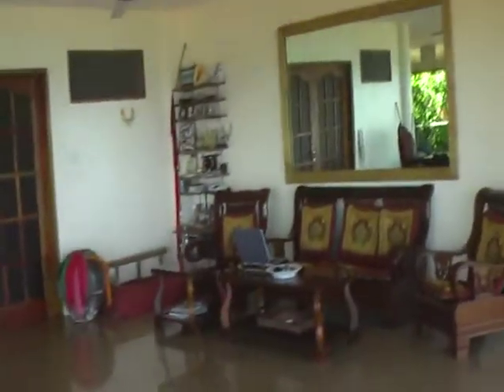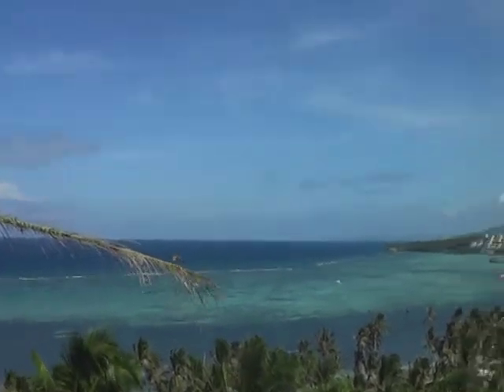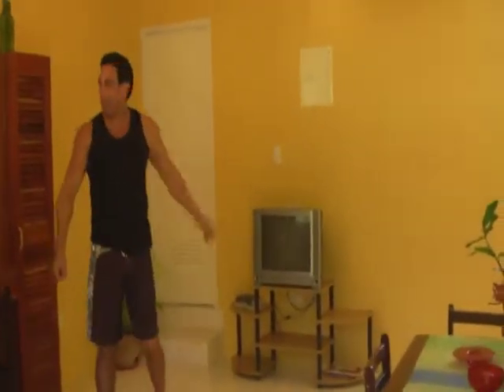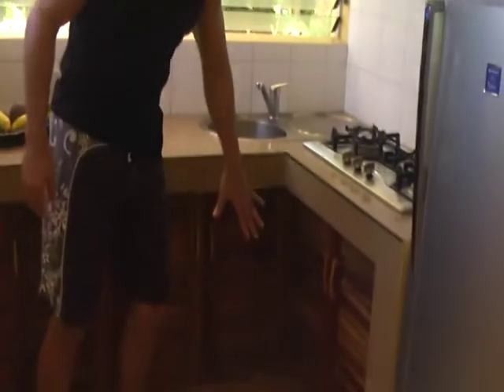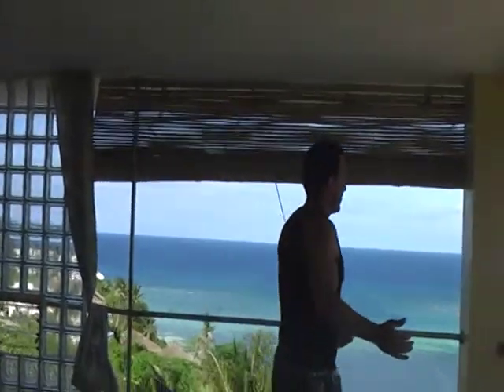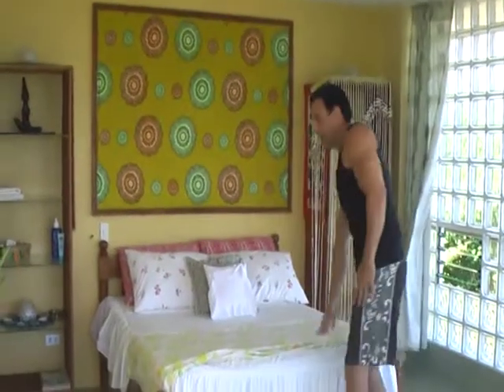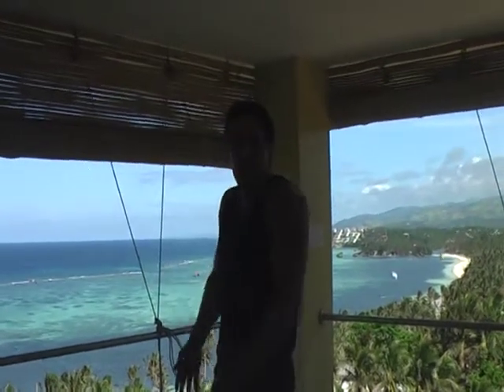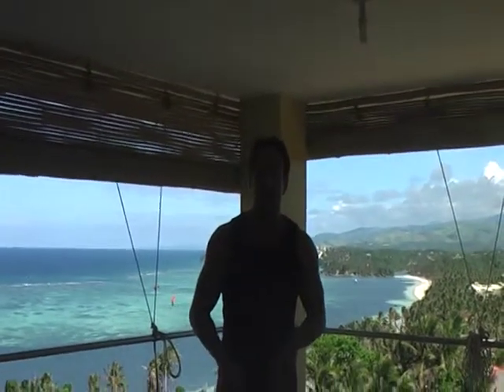surise palais rooftop ocean room - TravelOnline TV Philippines Video Tours - TravelOnline TV